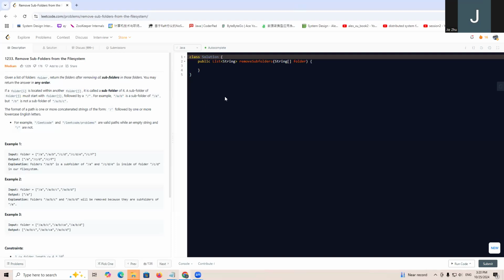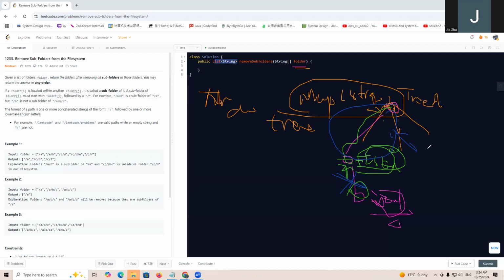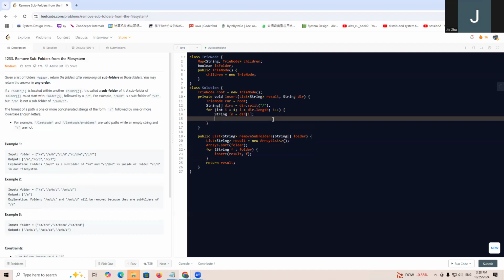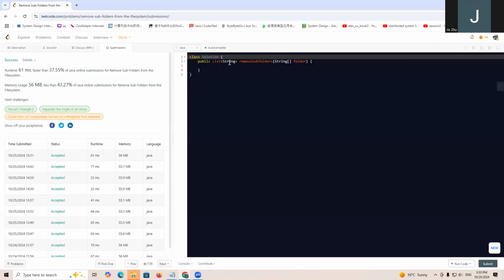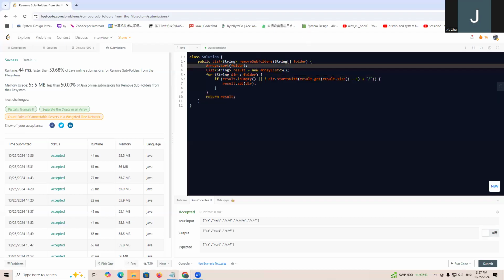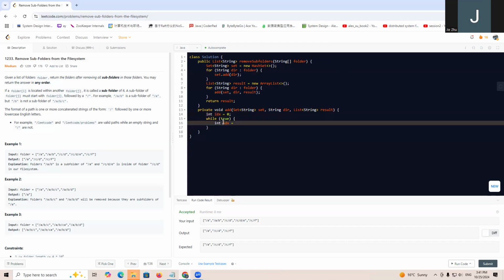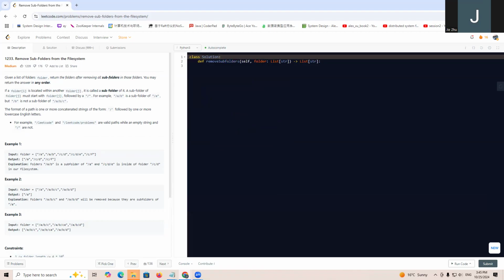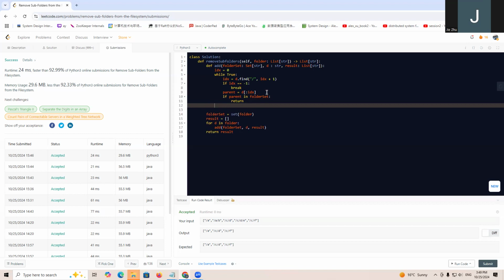1233. Remove Sub-Folders from the Filesystem